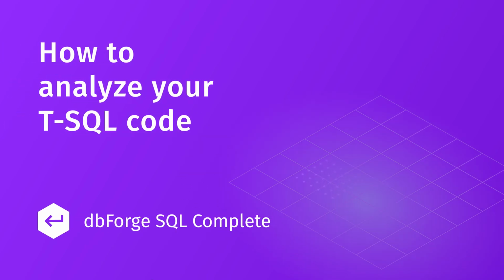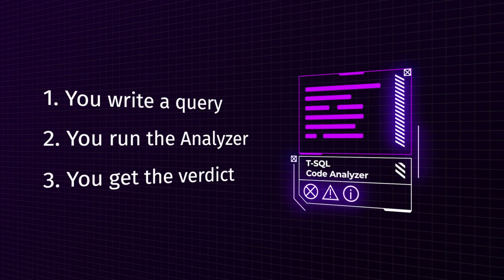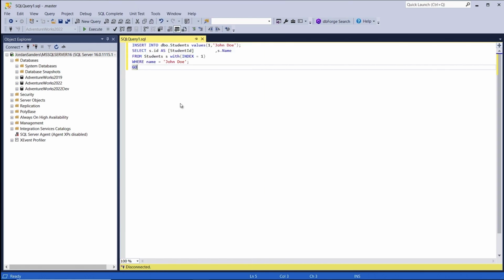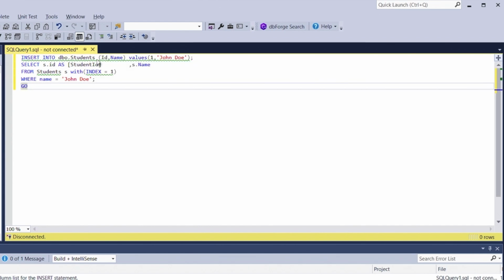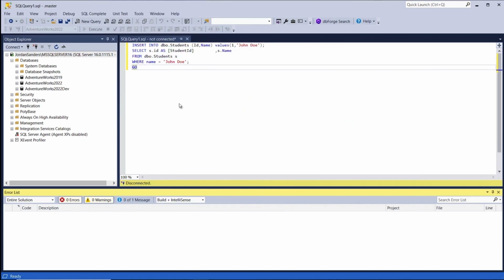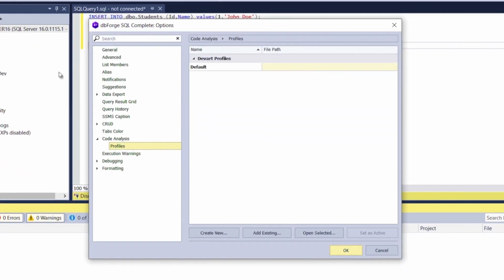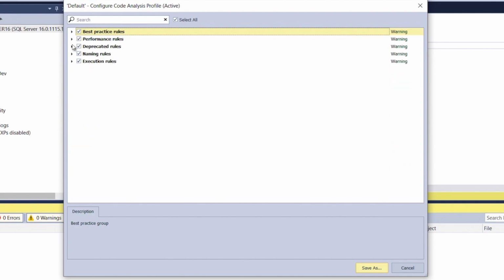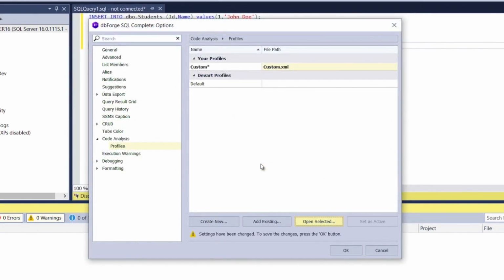T-SQL Code Analyzer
In this video, we will show you how to scrutinize your code and improve its quality using the integrated T-SQL Code Analyzer of SQL Complete.

Timestamps:
0:00 Introduction
0:12 Overview
0:41 How it works
1:47 Profiles settings